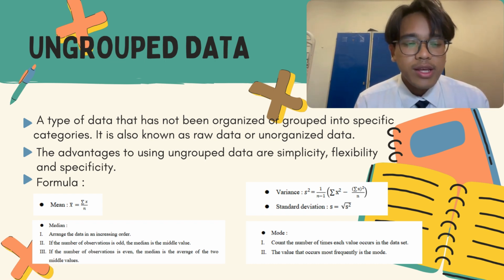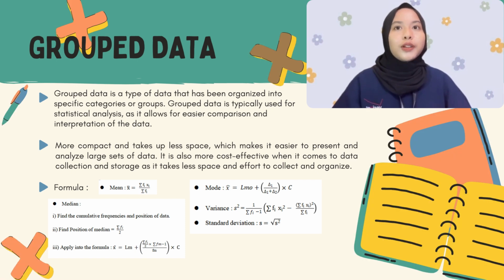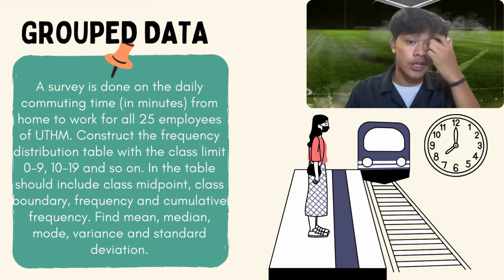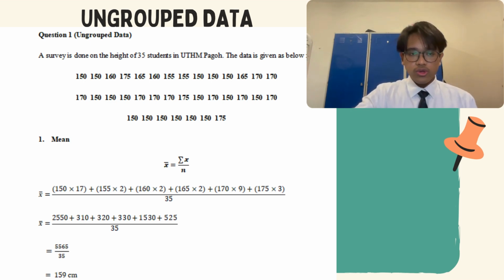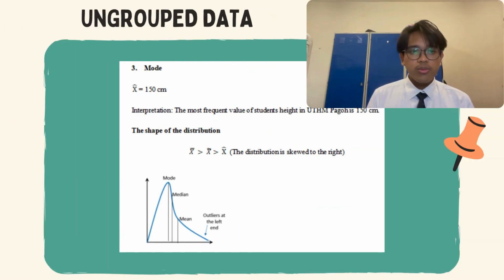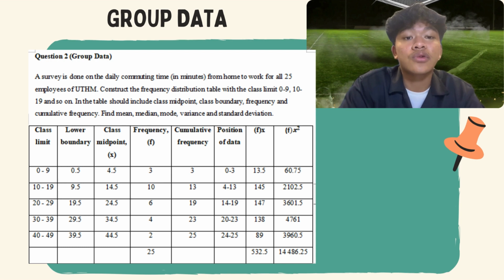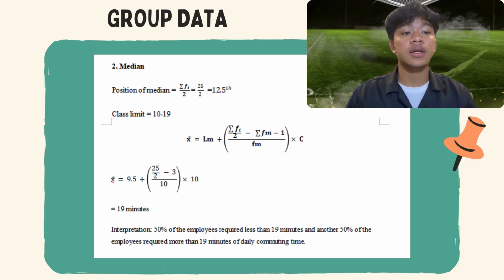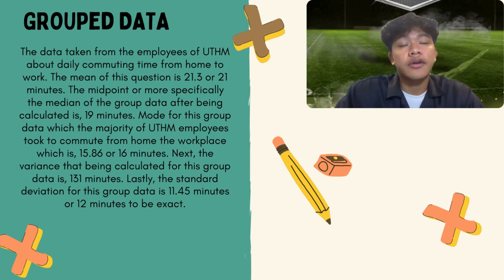MATH Group 16